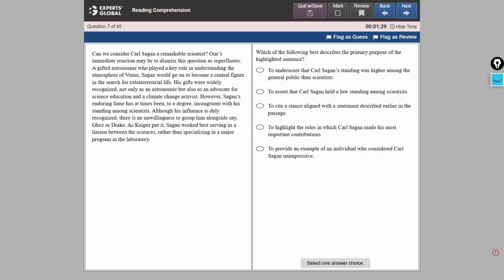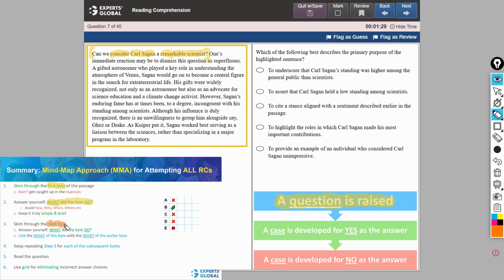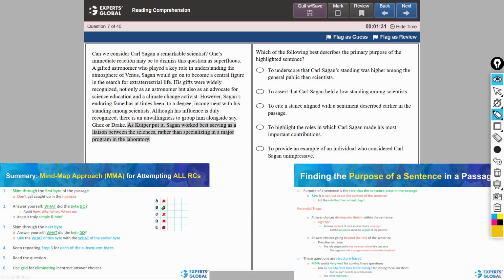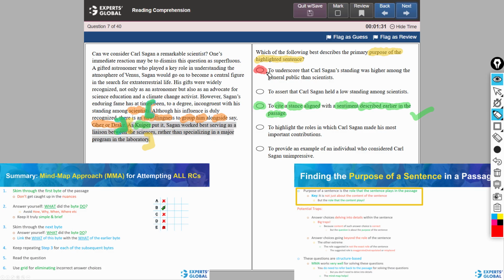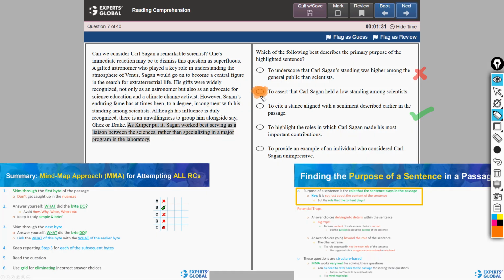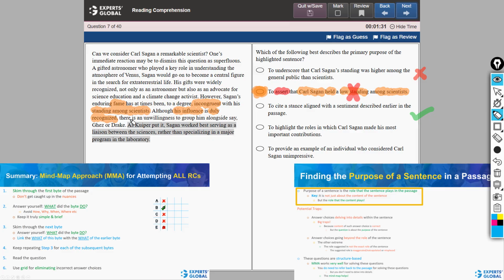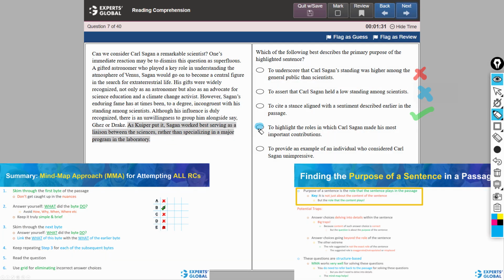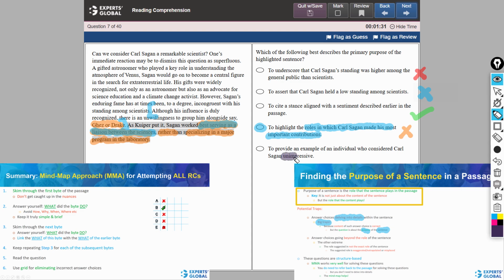Which of the following best describes the primary... | Experts' Global GRE Prep